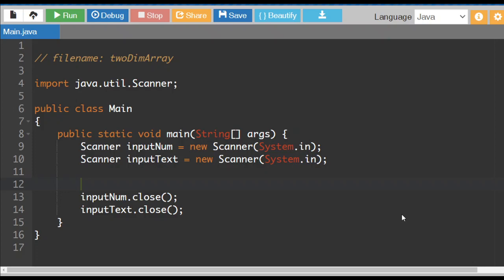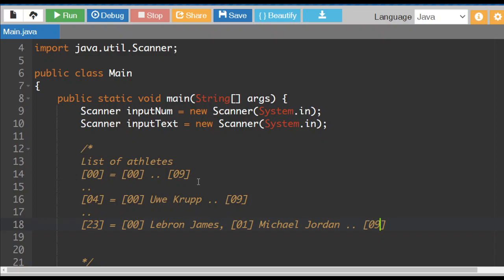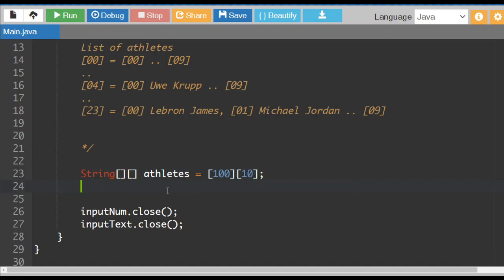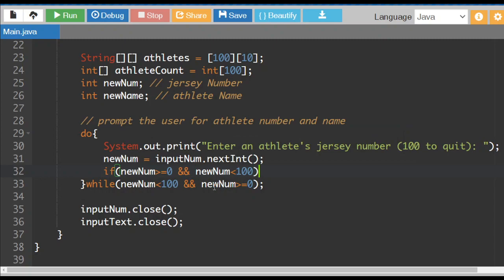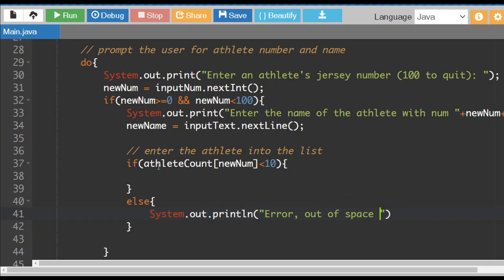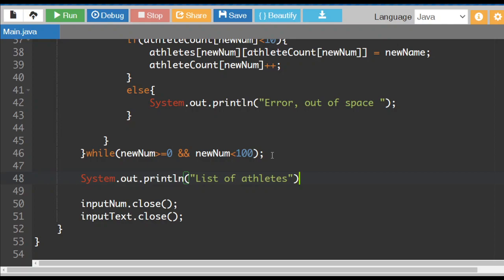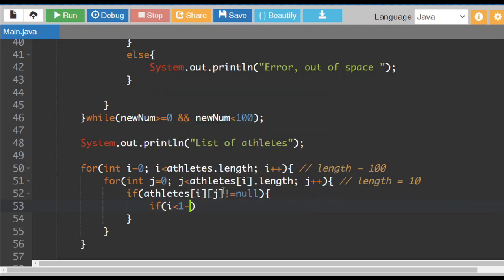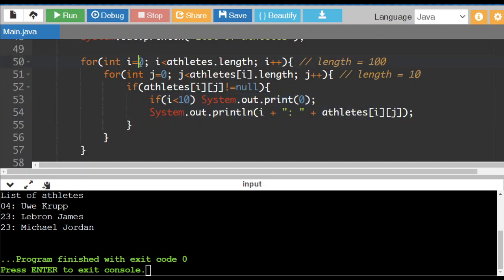Java Arrays Lesson 11) 2-Dimensional Arrays 01